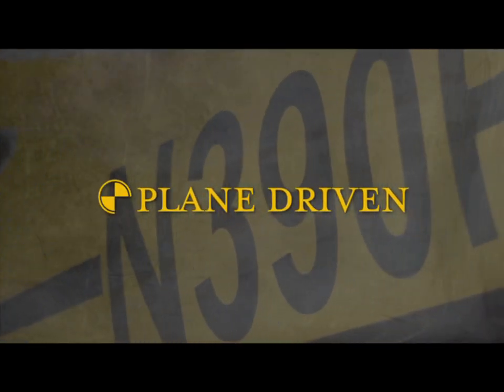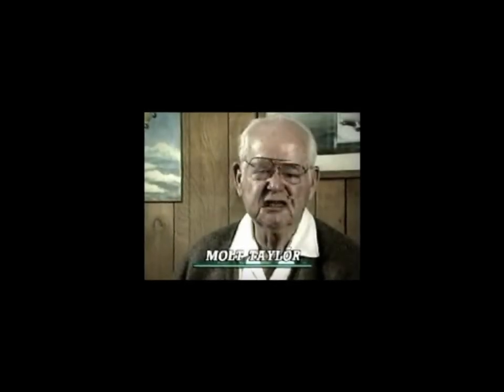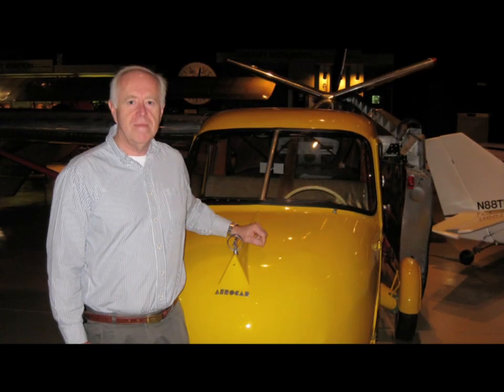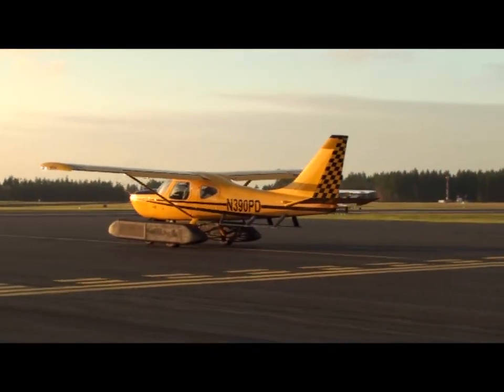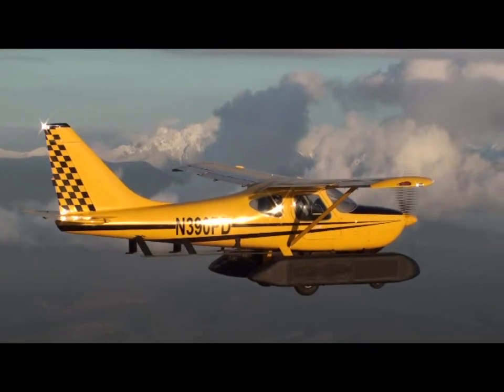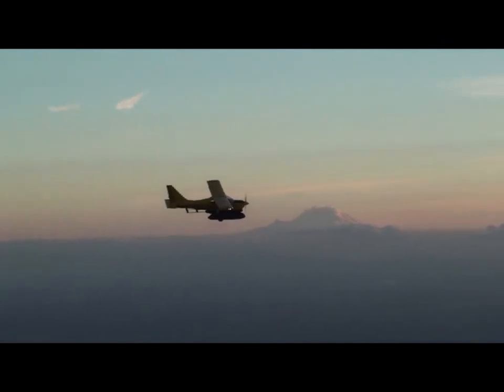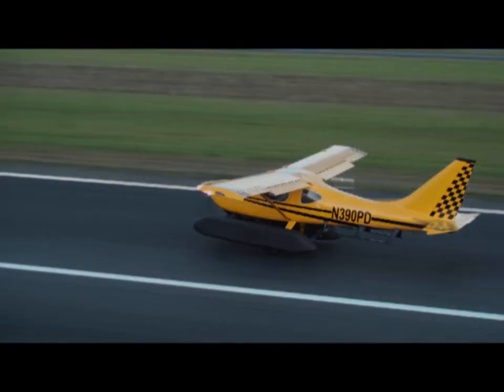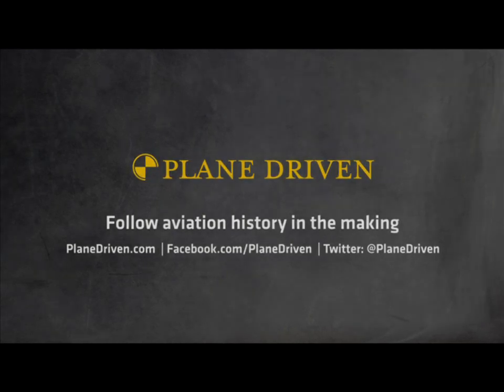Generations: Molt Taylor, Aerocar, and Plane Driven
Around 1950, Molt Taylor produced what is considered by most to be the first viable roadable aircraft. His thoughts are still relevant as new designs of the roadable aircraft are developed.